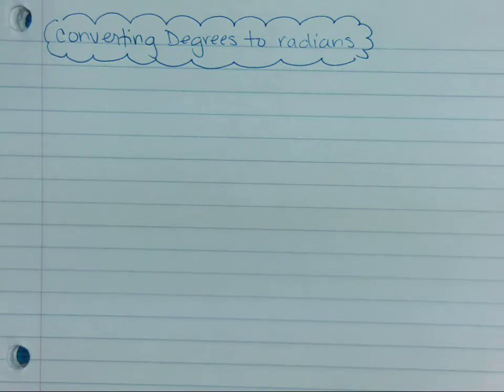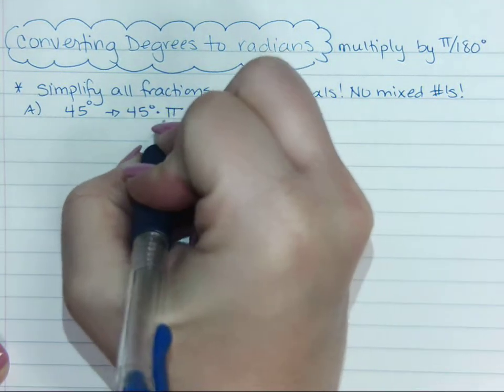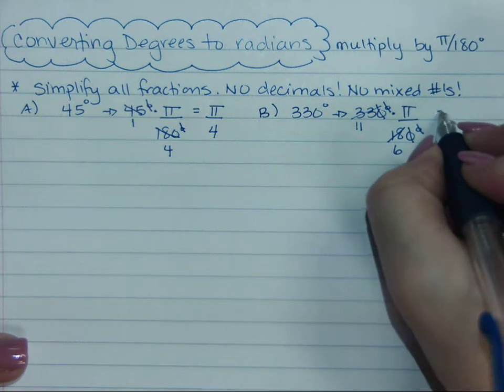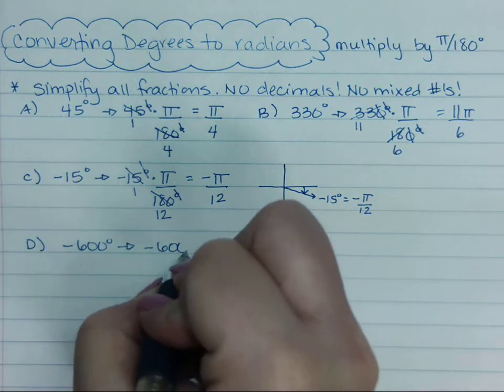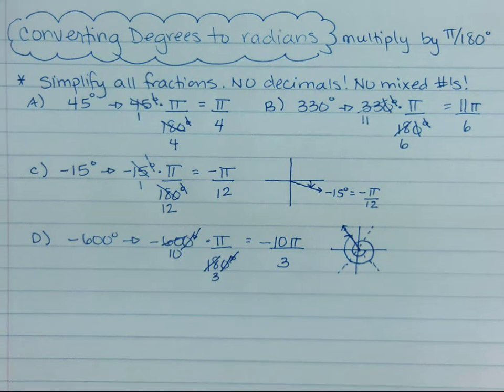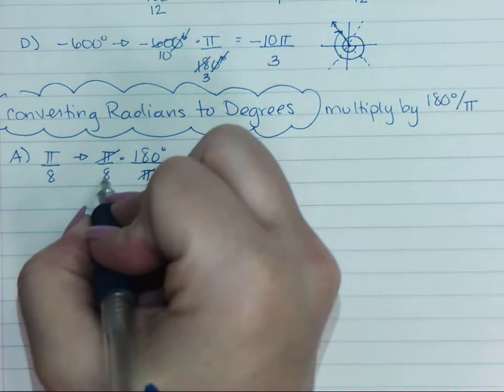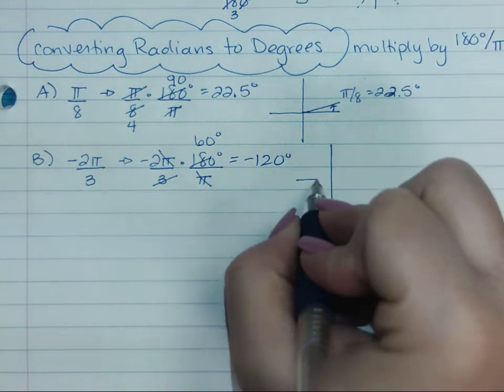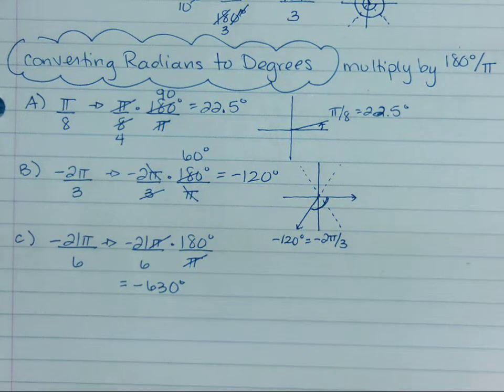Converting Degrees to Radians and visa versa